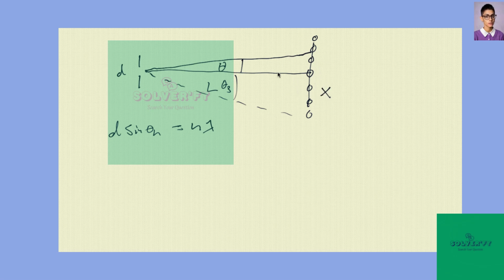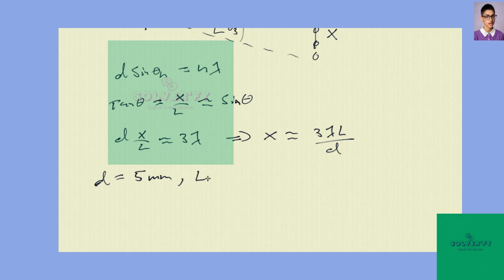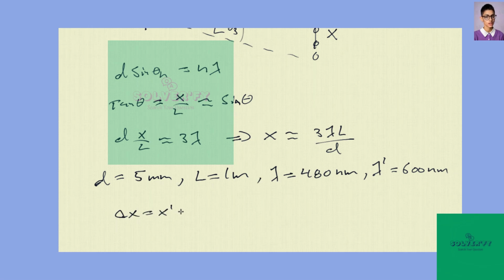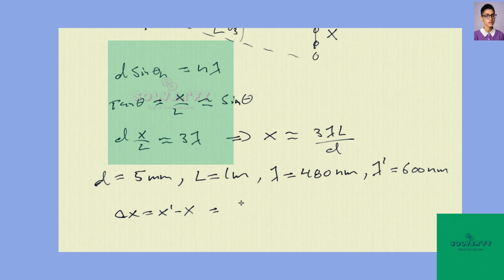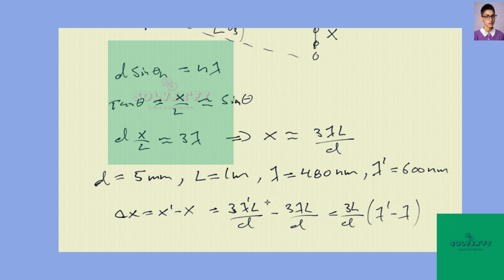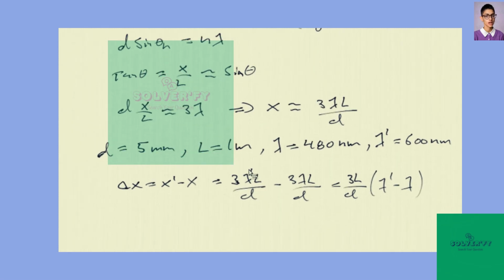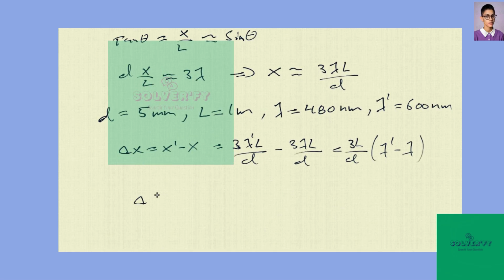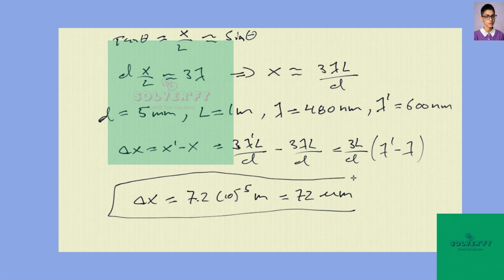[Physics] In a double-slit experiment, the distance between slits is 5.0 and the slits are 1.0 fro